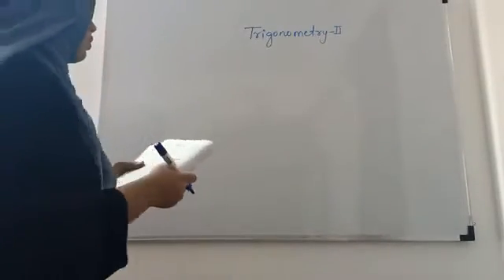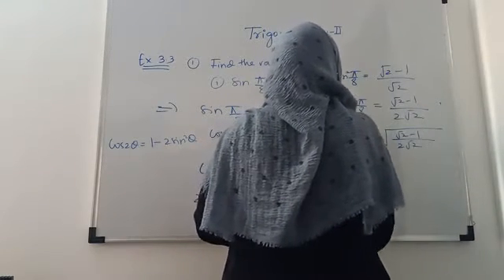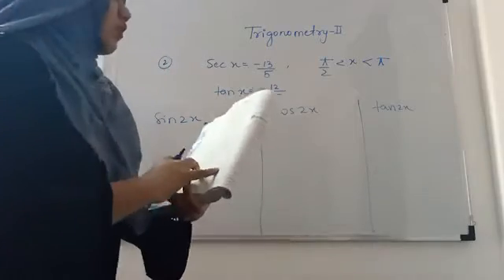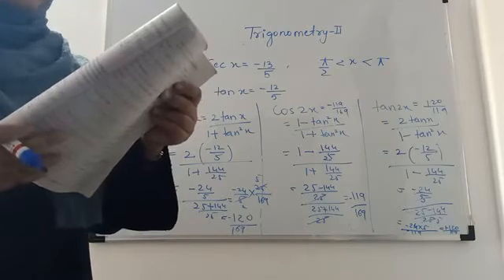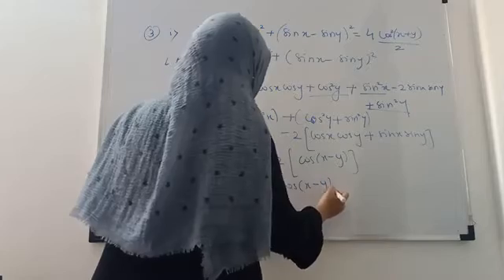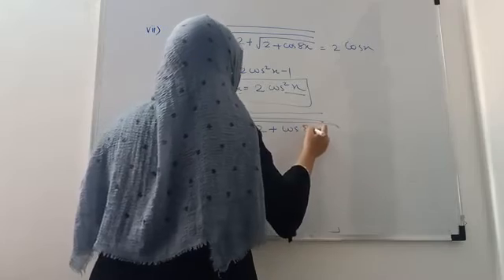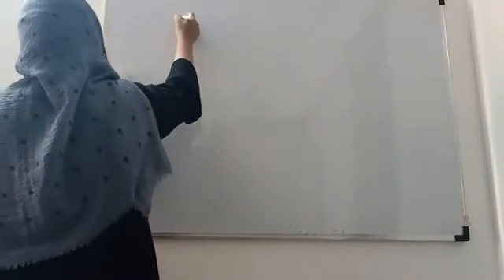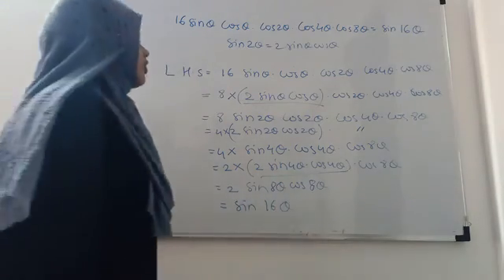XI SCI maths-I lecture no.17 chapter no 3: Trigonometry-ll